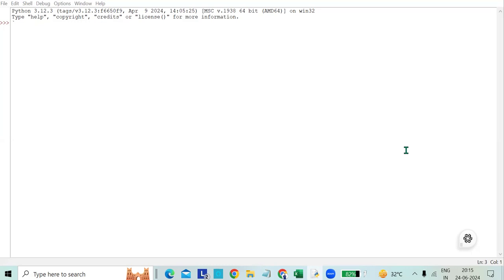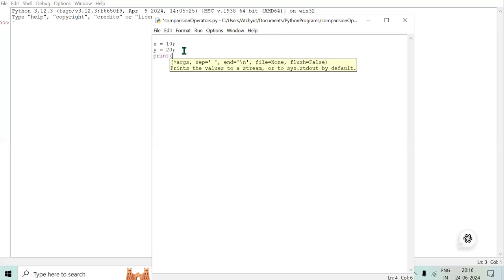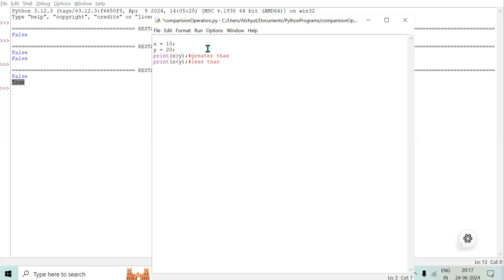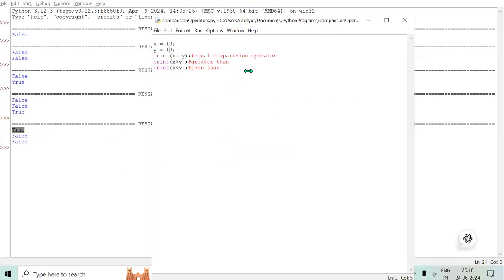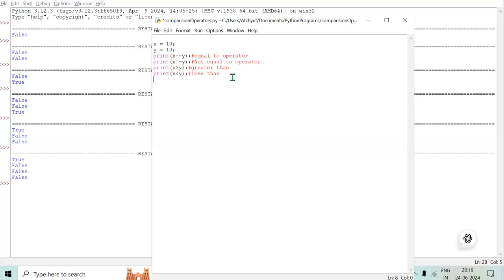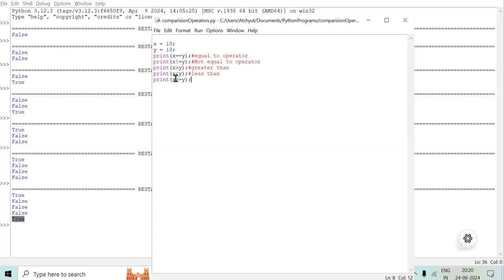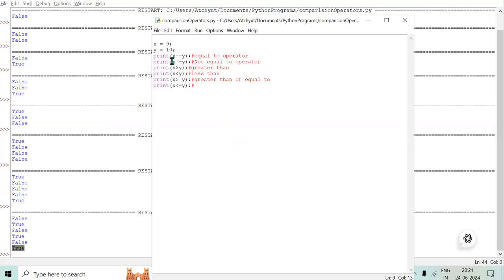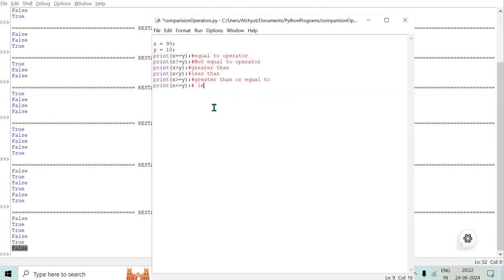Master Python Comparison Operators in 10 Minutes! 🔄 | Beginner to Pro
🌟 In this video, we’ll dive deep into Python’s comparison operators, essential tools for controlling flow and making decisions in your code. Whether you're a beginner or looking to brush up on your skills, this tutorial will guide you through each operator, with clear examples and practical applications.

In this video, you’ll learn:

What comparison operators are and why they’re crucial in Python.
How to use each operator (equal to, not equal to, greater than, less than, greater than or equal to, less than or equal to) effectively.
Real-world coding examples to illustrate their use.
Common pitfalls to avoid when using comparison operators.
We’ll break down each concept to make it easy to follow along and apply in your own coding projects.

📌 Timestamps:

00:00 Introduction
01:30 Equal to
03:10 Not equal to !=
04:50 Greater than
06:20 Less than
07:40 Greater than or equal to
09:10 Less than or equal to
10:30 Practical Coding Examples
12:00 Common Mistakes & How to Avoid Them
14:00 Conclusion
🔗 Useful Links:

Python Documentation
Download Python